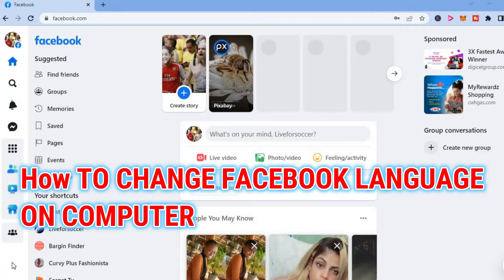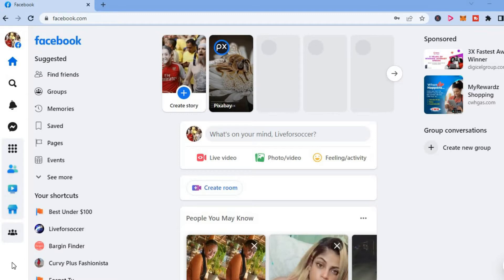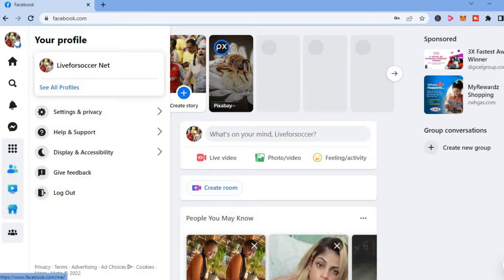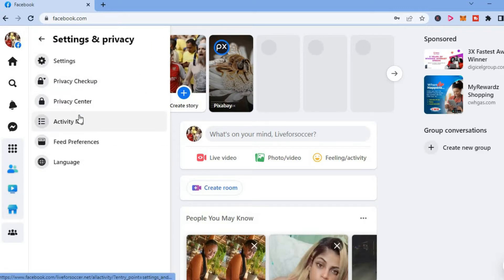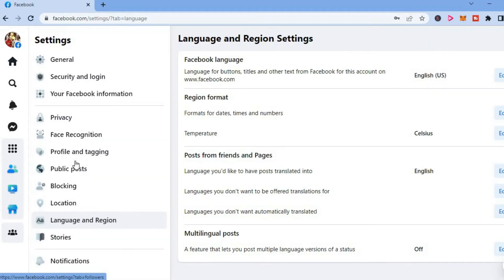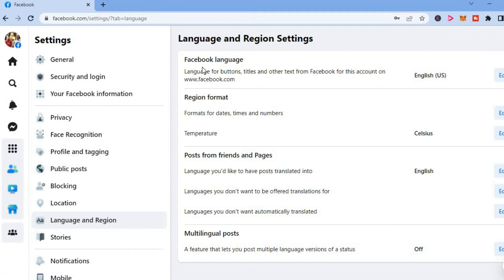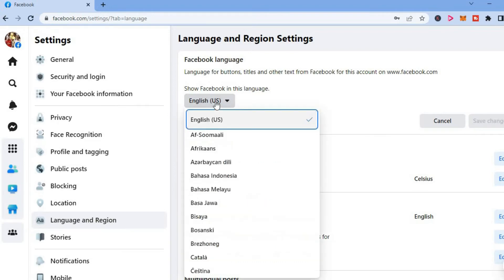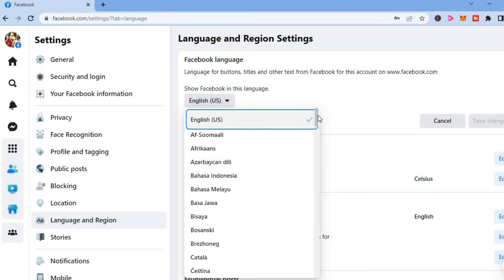HOW TO CHANGE FACEBOOK LANGUAGE ON COMPUTER 2024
HOW TO CHANGE FACEBOOK LANGUAGE ON COMPUTER,how to change facebook language back to english on computer